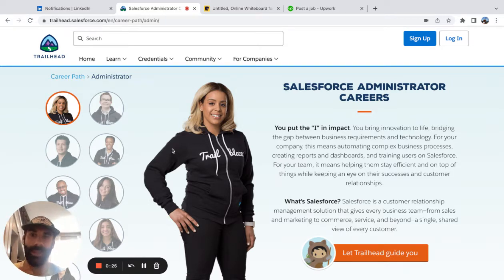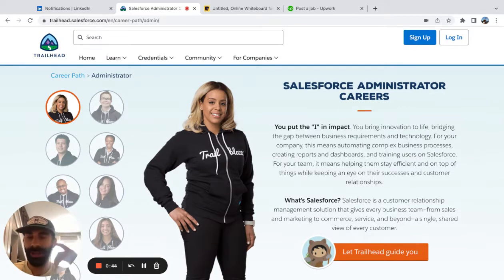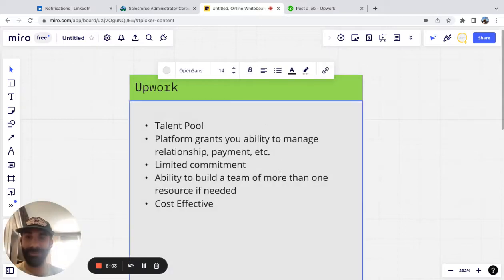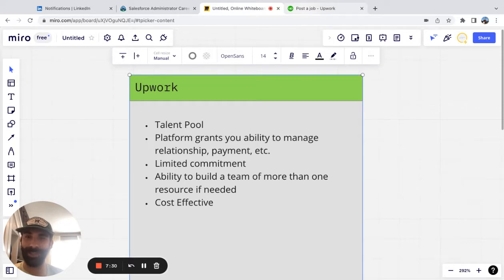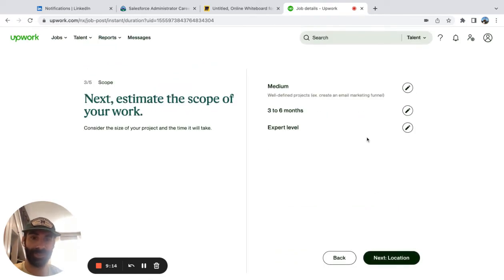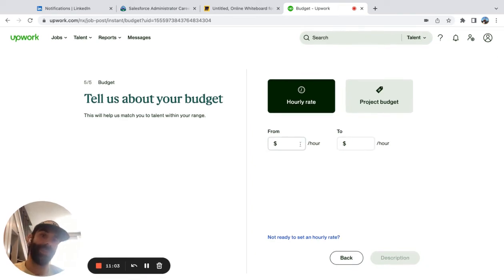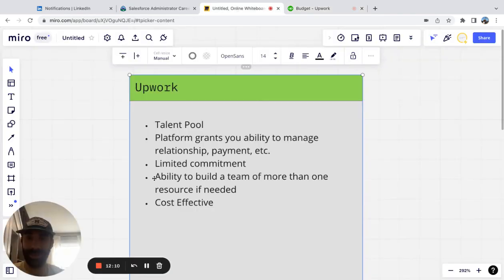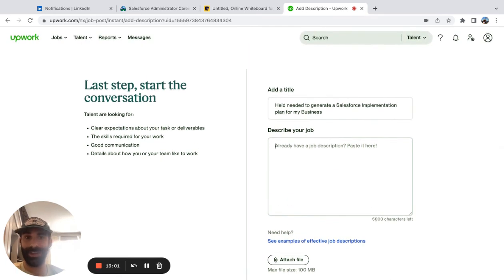The best way to find a Salesforce Contractor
If you need an ongoing resource the best place to find a freelancer is Upwork. They have an awesome Salesforce talent network, i've done work on there myself and there are thousands of businesses that list technology projects on there.